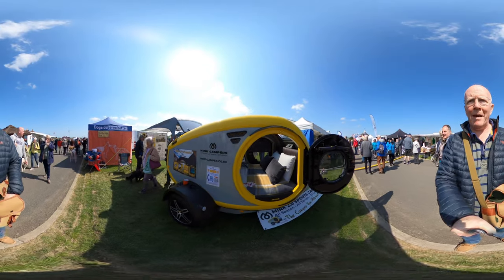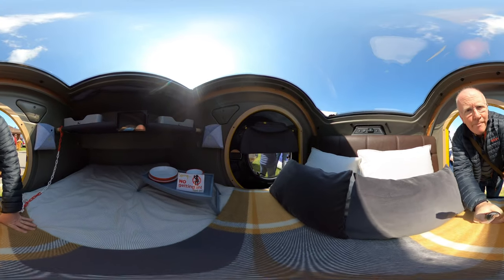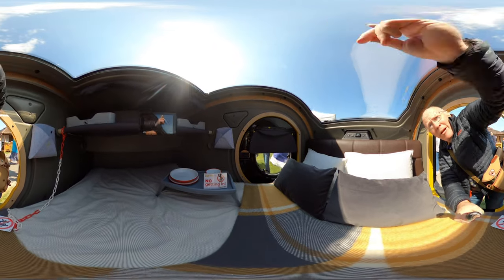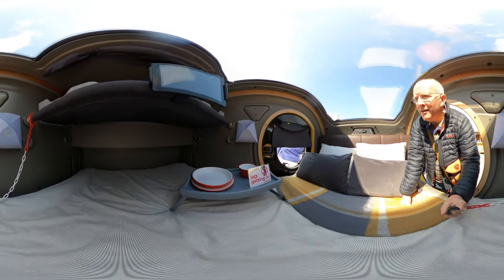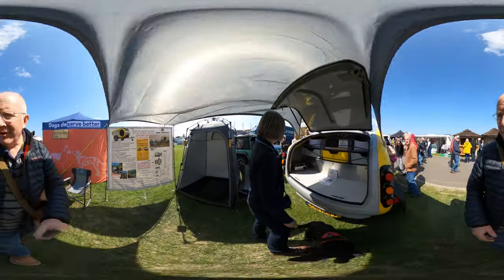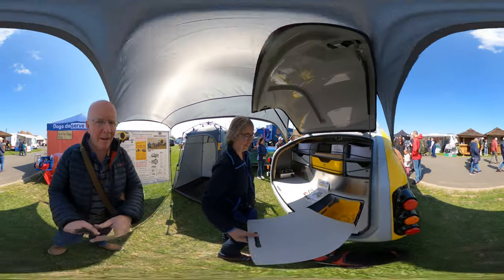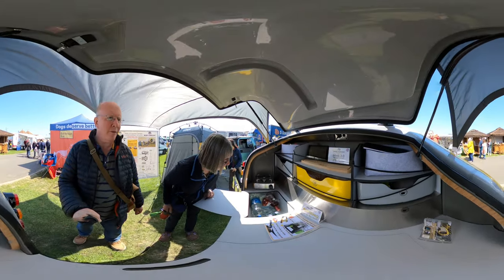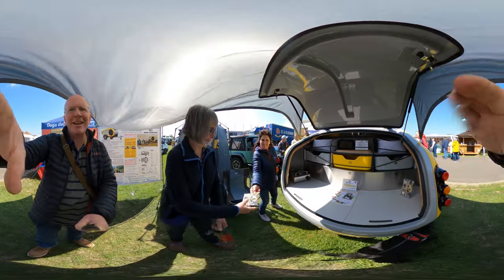Mink micro-caravan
Here's a really quick 360 view inside a Mink camper. Later we were allowed to get in, and I can confirm that it is a really nice space inside with a very comfy bed.